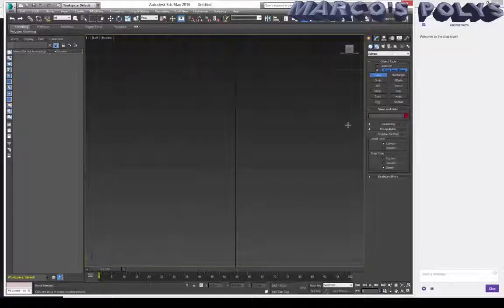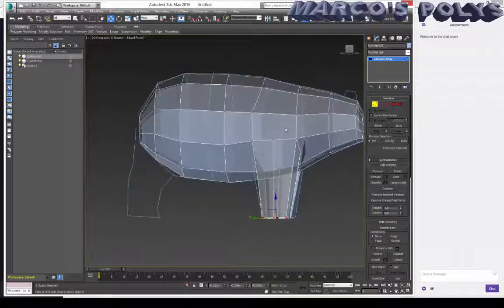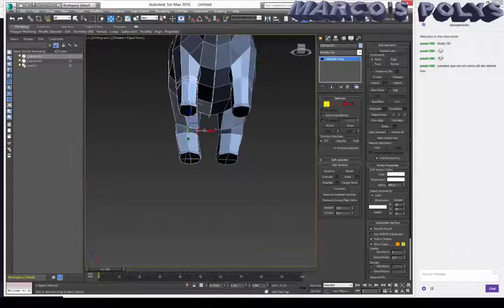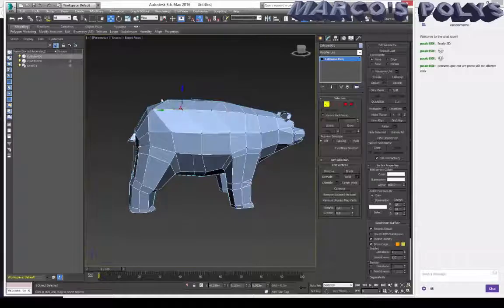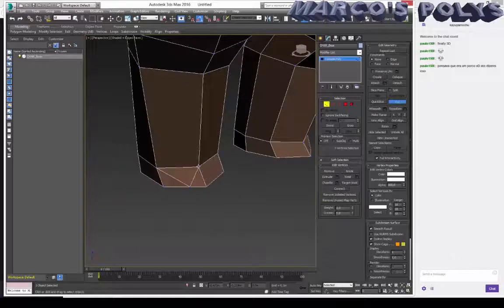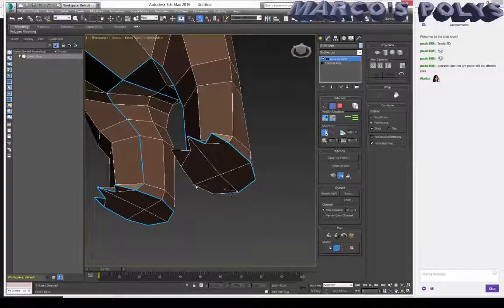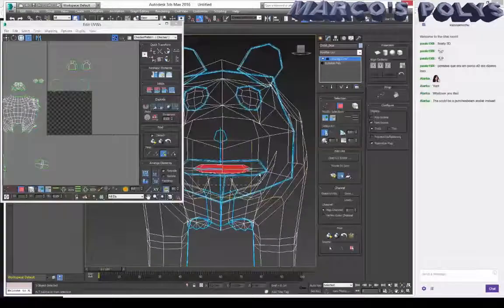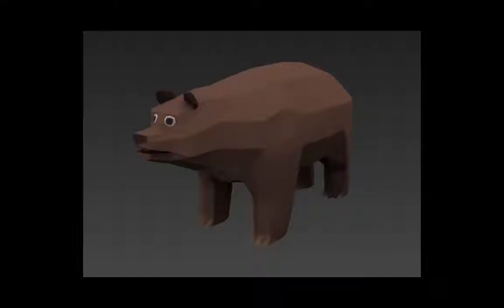Lowpoly Bear Model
Modeling of a low polygon bear model using a straight forward method of loop scaling and extrusions